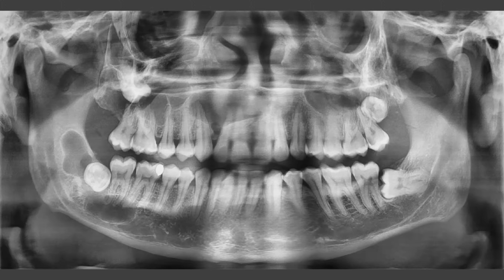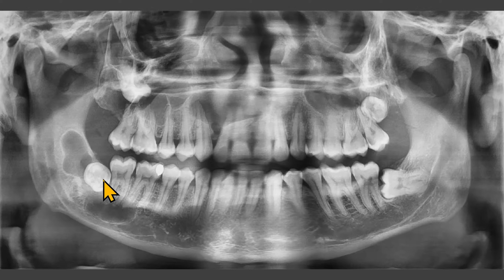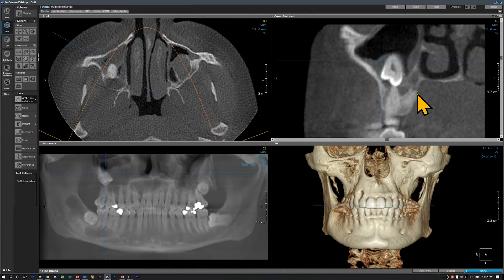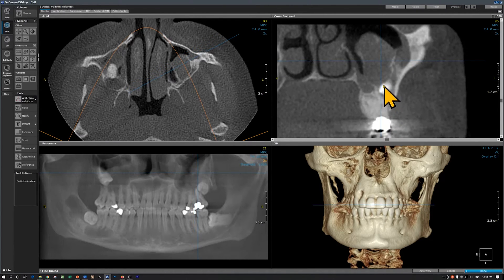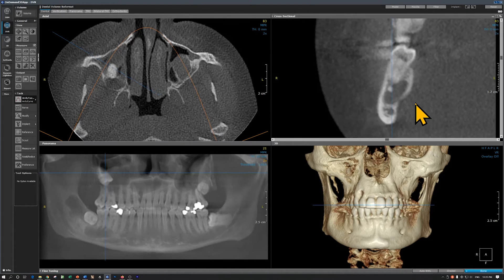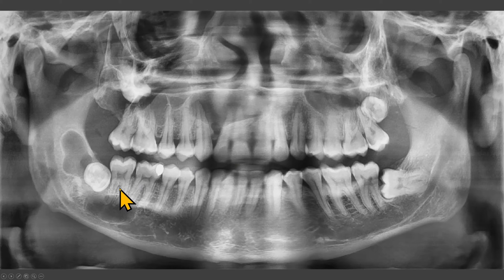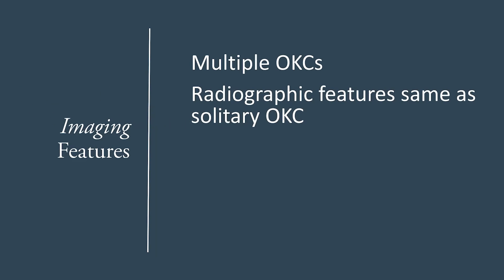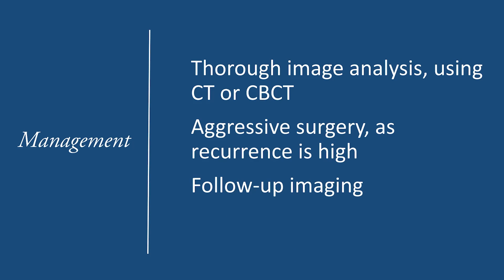Gorlin syndrome: Panoramic Radiographic Interpretation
This is case #5 of panoramic radiographic interpretation seminar series for the D3 students at the University of Minnesota School of Dentistry.  This video uses one panoramic radiograph and a CBCT scan to review radiographic appearance of Gorlin syndrome.